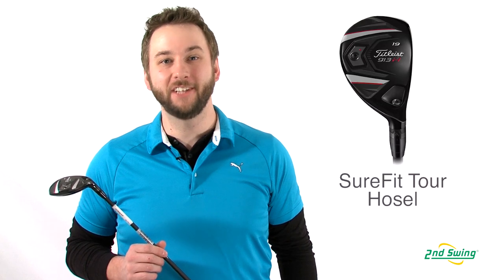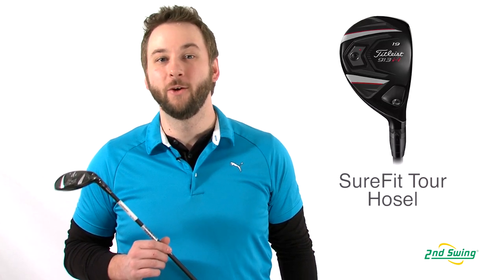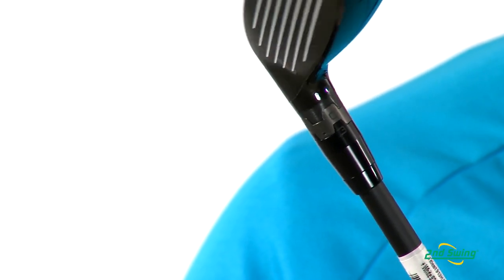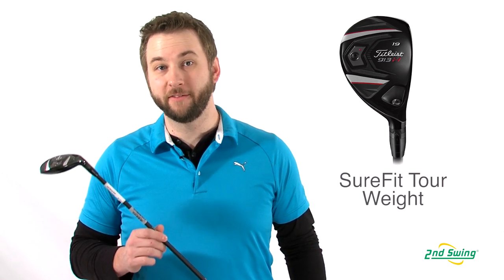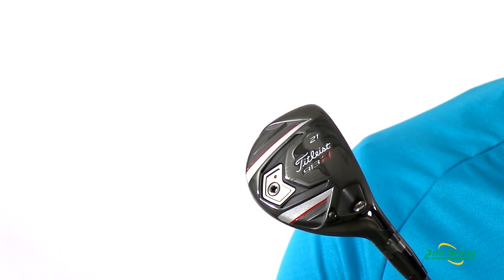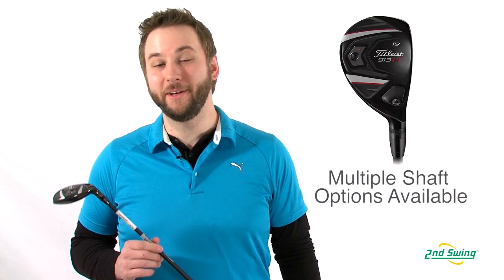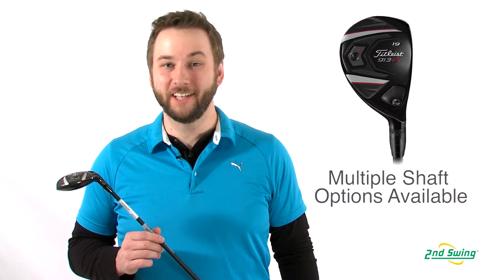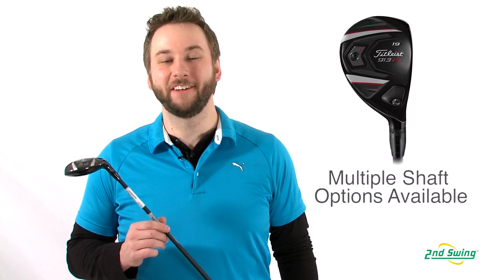Titleist 913H Hybrid Review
2nd Swing Golf club expert Pete Karle reviews the 2013 Titleist 913H Hybrid.